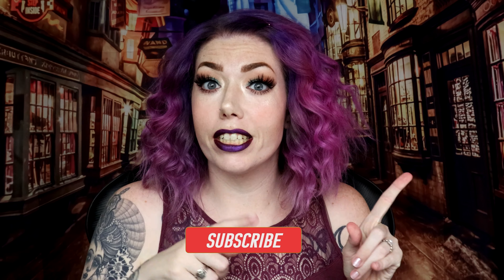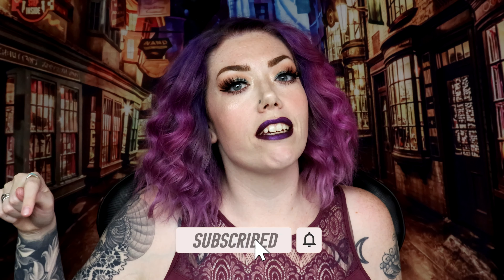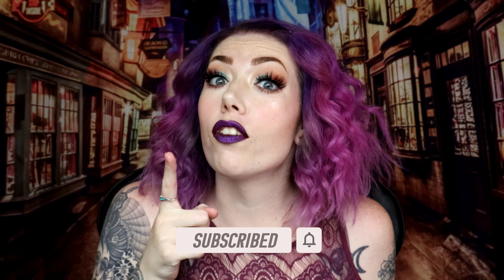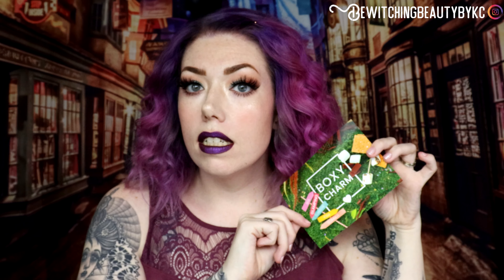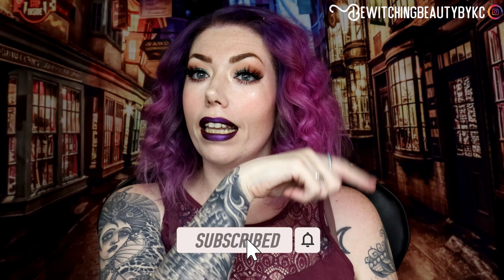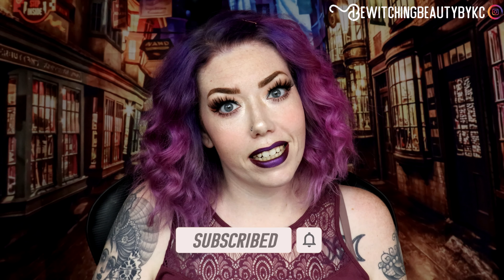AUGUST 2020 BOXY CHARM - UNBOXING & TRY-ON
What's Up Witches!

My name is KC and welcome to Bewitching Beauty!

I am just your average overly-caffeinated 30 year old with a severe makeup addiction :)

In this video I unbox my August 2020 Boxycharm base box!

If you want to see the look I created using a mix of my new items from boxycharm then stick around!!

Post production, editing, & music composition by Fractured Focus Productions.